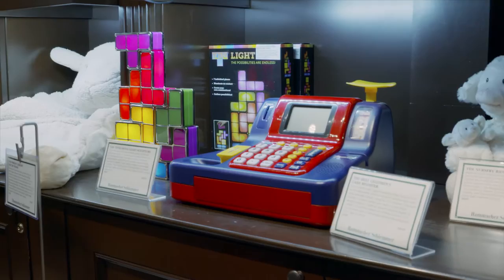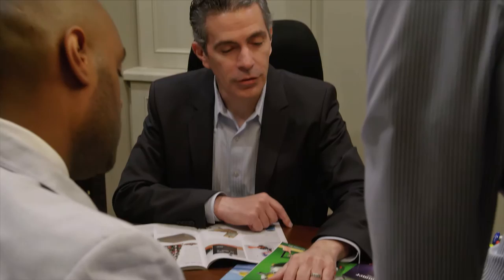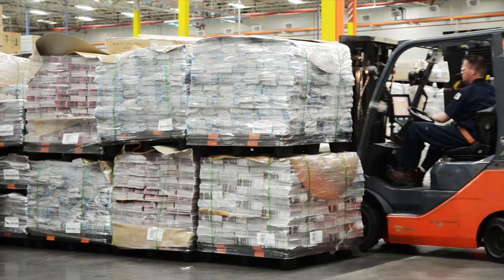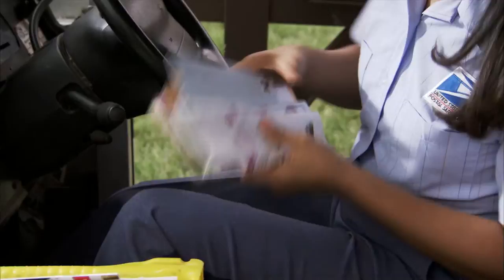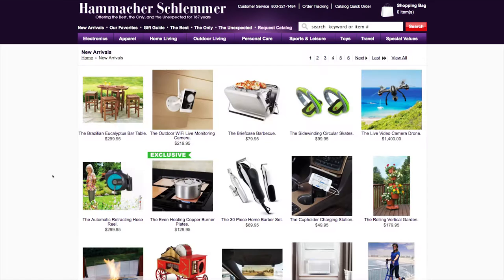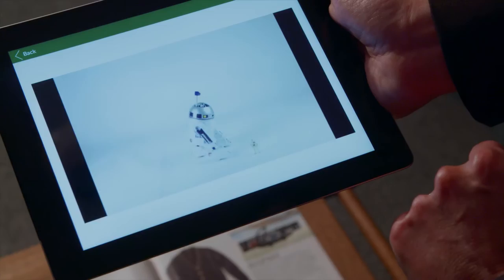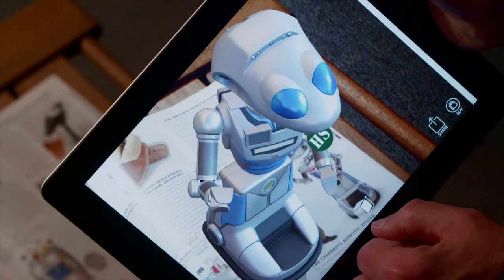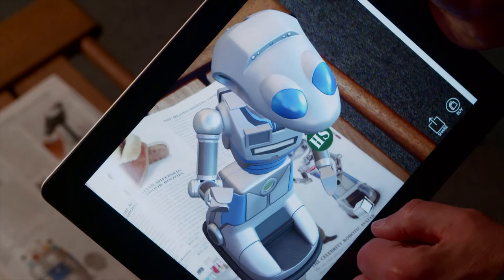Hammacher Schlemmer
Hammacher Schlemmer introductory video
America’s Mailing Industry virtual exhibition: